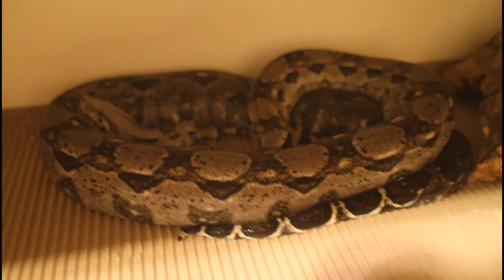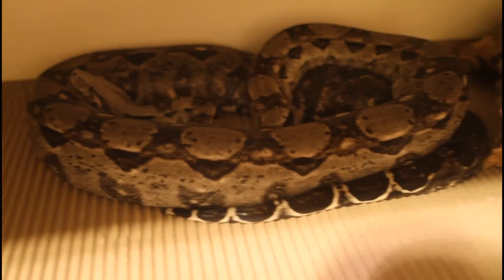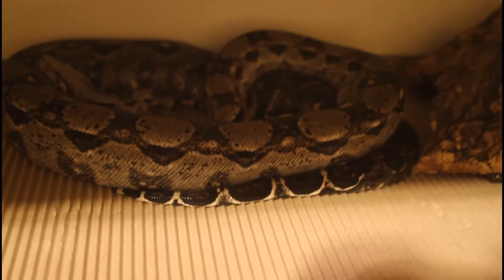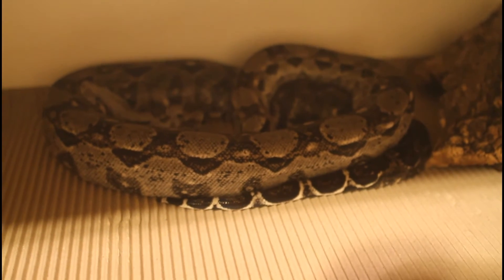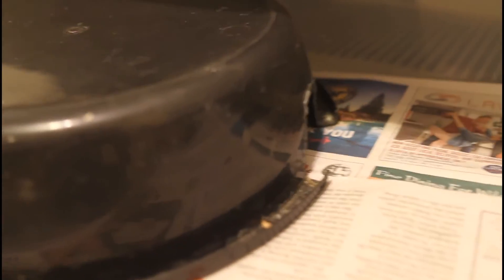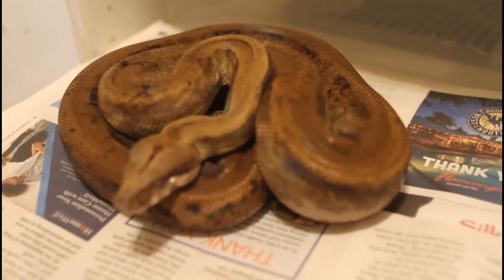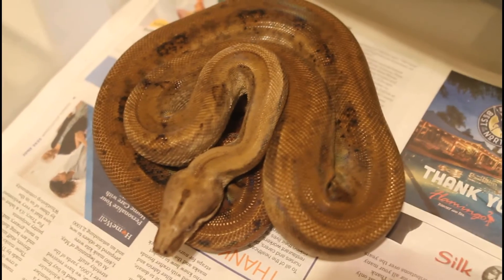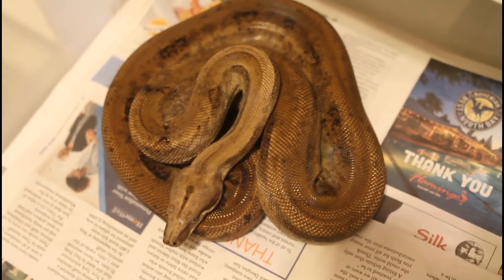Locality Boa Constrictor Breeding Update June 3, 2020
With the 2020 locality Boa constrictor breeding season approaching its peak at Brian Boas, babies are likely just a few weeks away!  Brian gives an update on his 2020 locality Boa constrictor breeding trials, including information on determining if a female boa is gravid and about how you can add a baby boa to your collection!